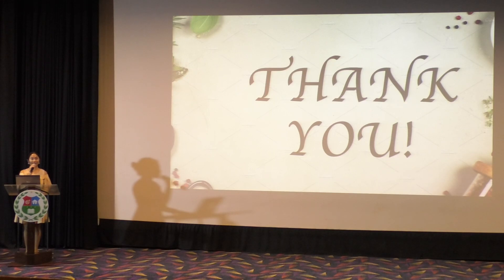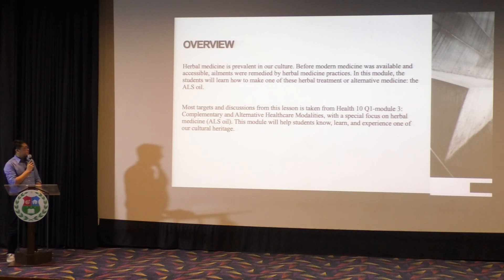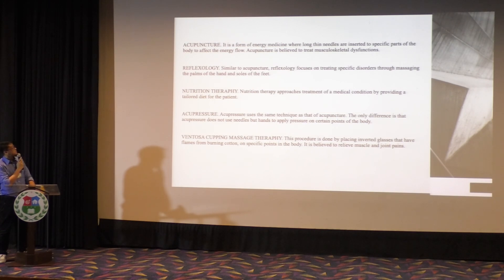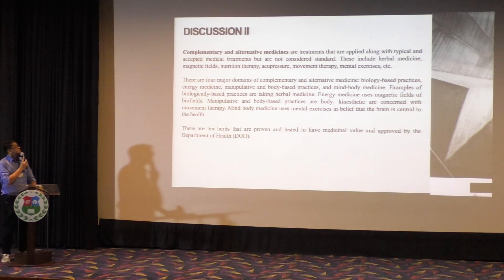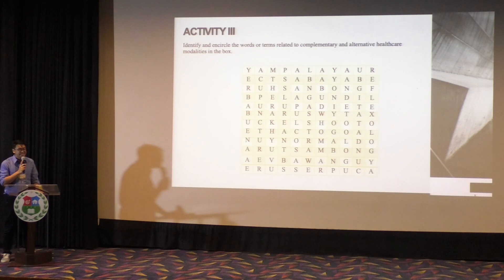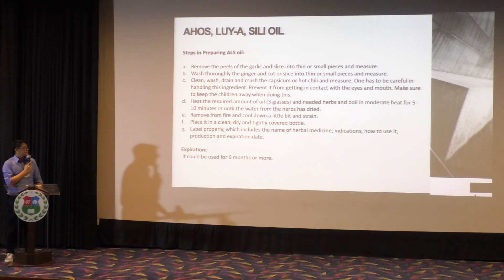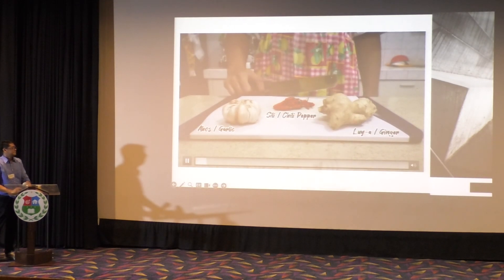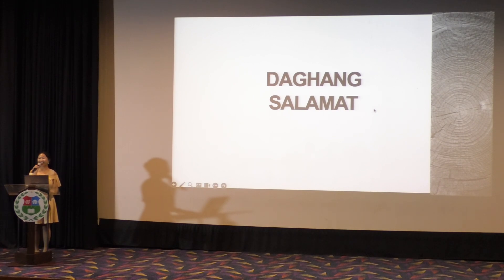Preparing Herbal Medicine: ALS oil (Ahos, Luy-a, Sili oil) - Food for Life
Food for Life: Lessons from the Garden Conference

Preparing Herbal Medicine: ALS oil (Ahos, Luy-a, Sili oil)
Herbal medicine is prevalent in our culture. Before modern medicine was available and accessible, ailments were remedied by herbal medicine practices. In this module, the students will learn how to make one of these herbal treatment or alternative medicine: the ALS oil. Most targets and discussions from this lesson is taken from Health 10 Q1-module 3: Complementary and Alternative Healthcare Modalities, with a special focus on herbal medicine. This module will help students know, learn, and experience one of our cultural heritage. After this lesson, the students are expected to: 1) Know what complementary and alternative medicines are; 2) Identify herbal medicine approved by DOH; 3) Know the indications where you can use the ASL oil; 4) Prepare the ingredients for the oil; and 5)Make and prepare the oil.